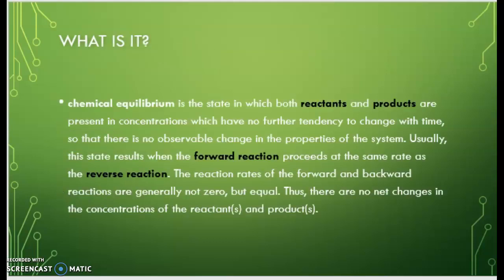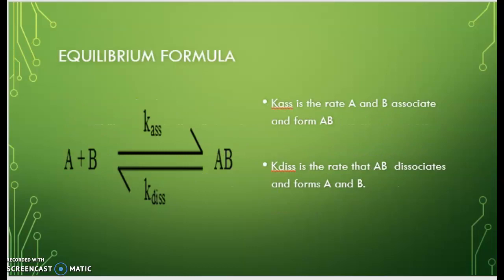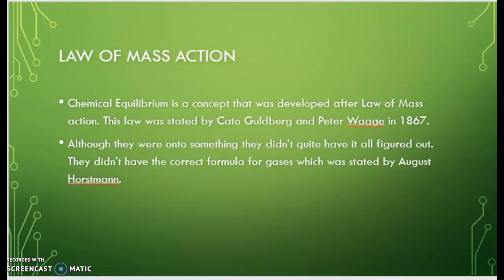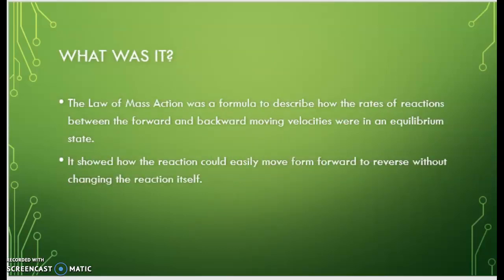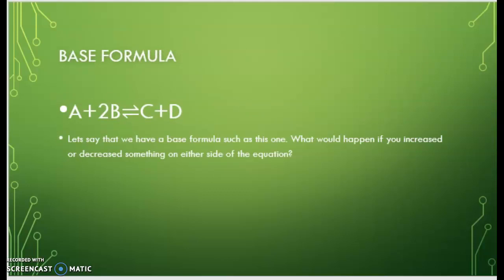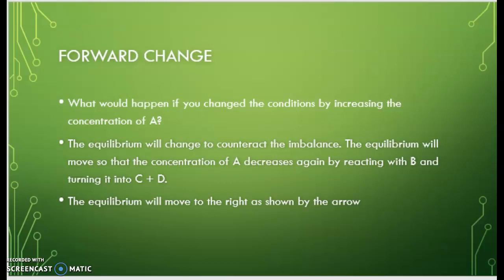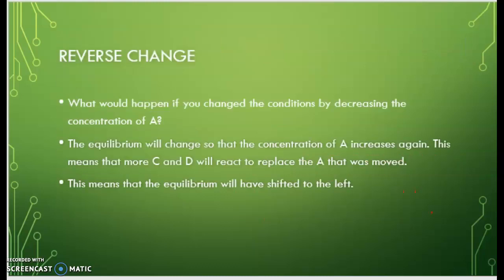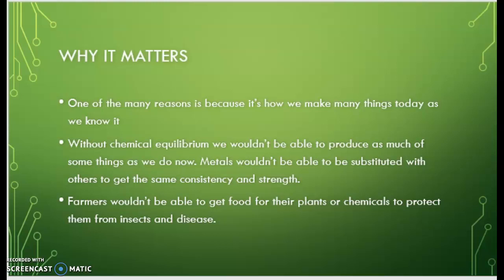Chemical Equilibrium Honors Powerpoint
This is a short powerpoint done for a Chemistry 2 honors class.